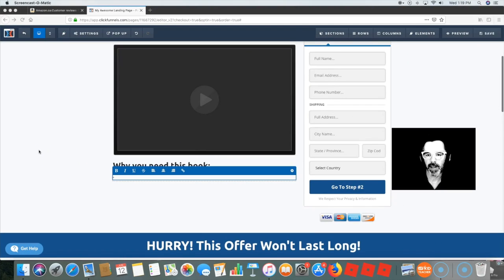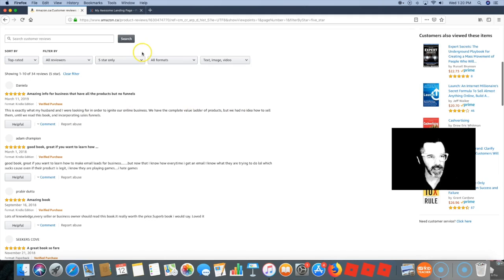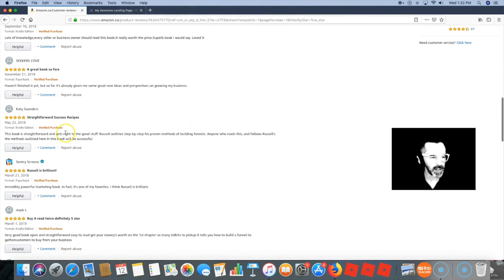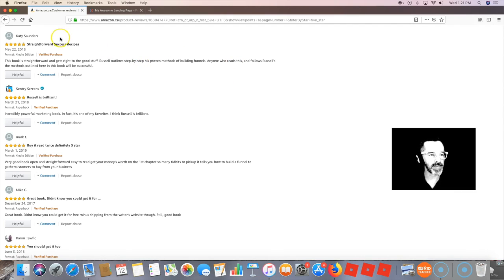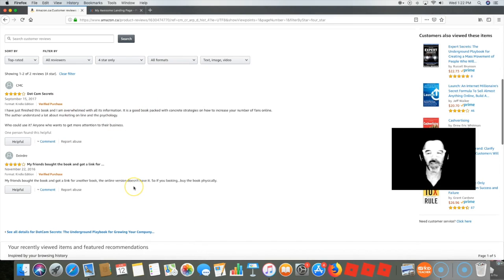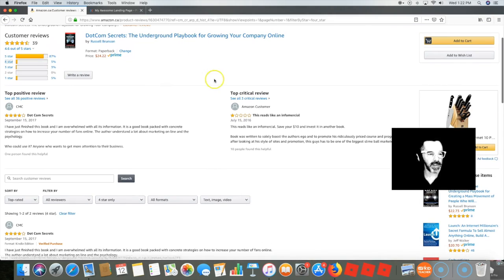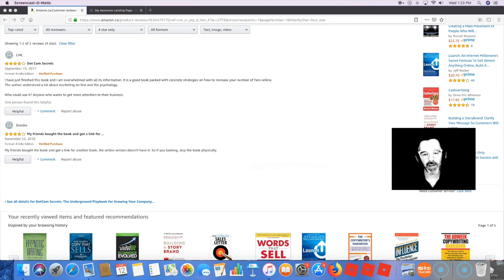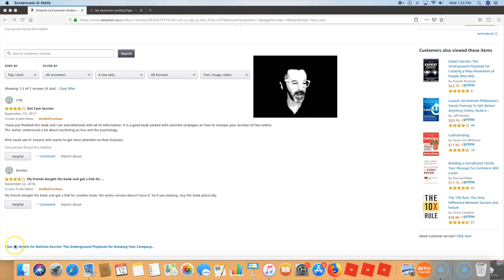Copywriting Ninja Trick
Thanks to this trick you will have a wealth of writing ideas at your fingertips for free.